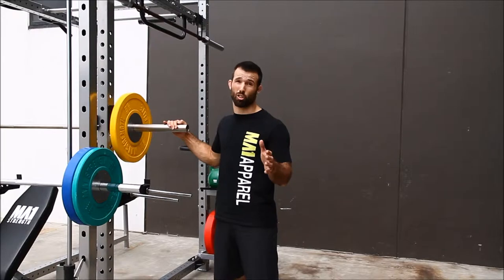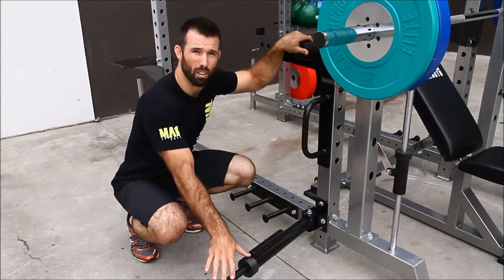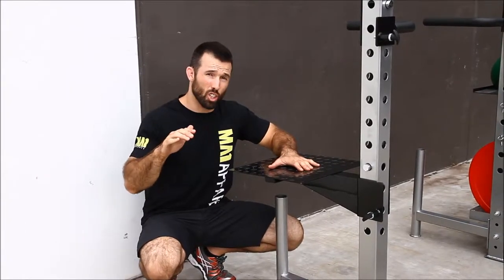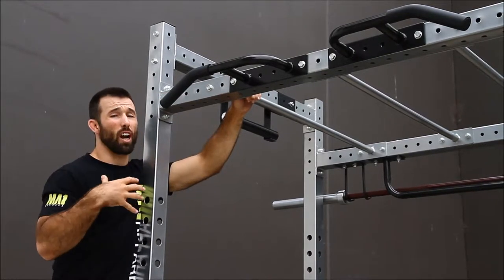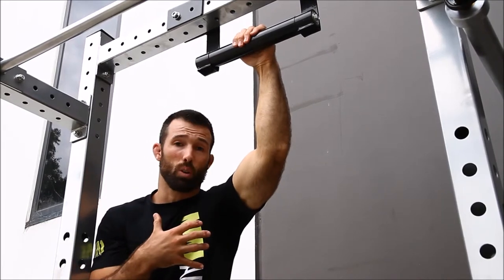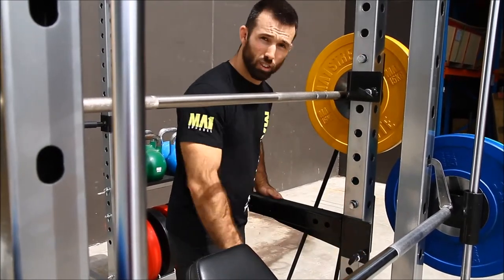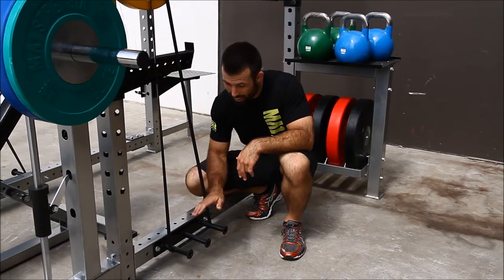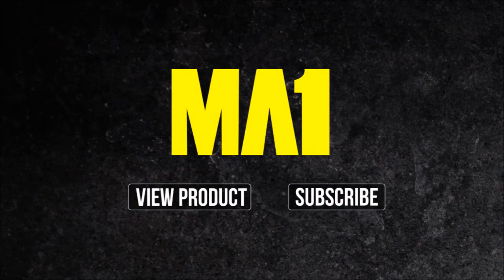MA1 Strength Station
MA1 Strength Station Multi Function Rack.

Part of our Club Series, this Strength Station is jam packed full of exercises all rolled into one piece of equipment.

Silver with black features, this rack is solid with plenty of storage space for kettlebells, bumpers and a barbell.

Once loaded up, this rack is one impressive piece of equipment.

Features:

Smith Machine
Extreme Core Trainer Attachment
Battling Rope Attachment
Step Up Attachment
Adjustable Dip bars
Chin Up Bar
Spotting Arms
Band Attachments
Barbell Storage Hooks
Kettlebell Storage
Bumper Plate Storage

Work in the fitness industry? Set up a MA1 Wholesale Account

Check out more commercial fitness equipment or combat fight gear at MA1 Store